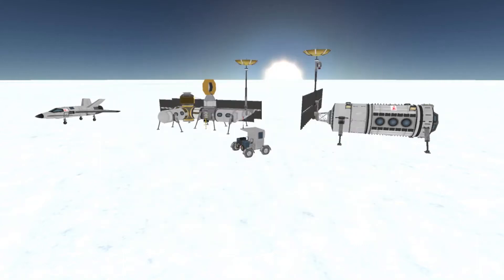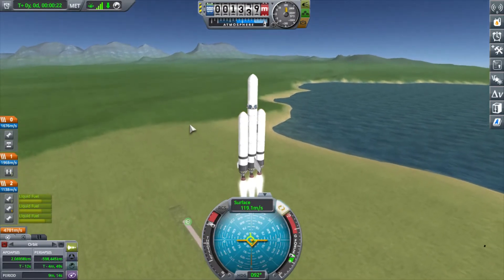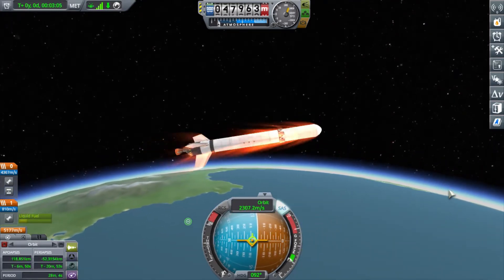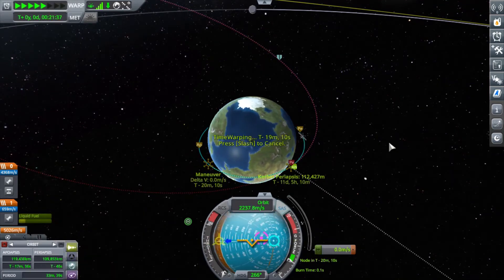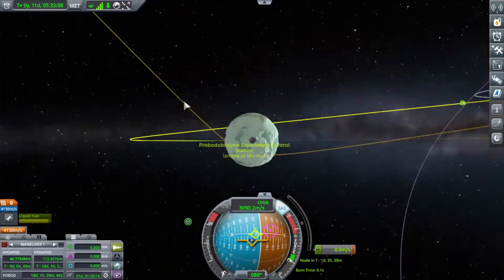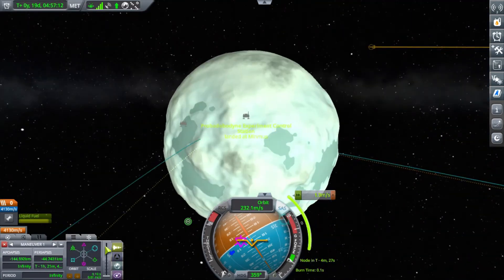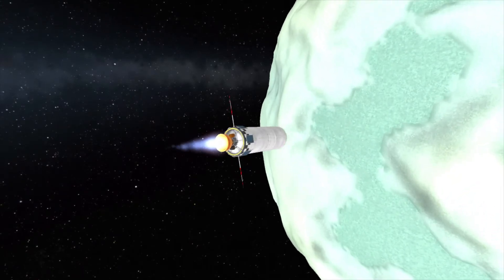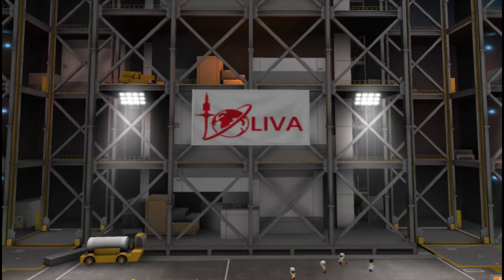Rocket into Minmus for Science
In this KSP video, I sent a rocket straight into Minmus...for science!